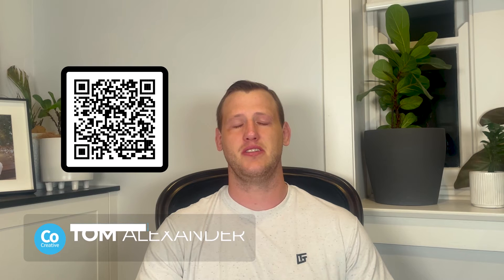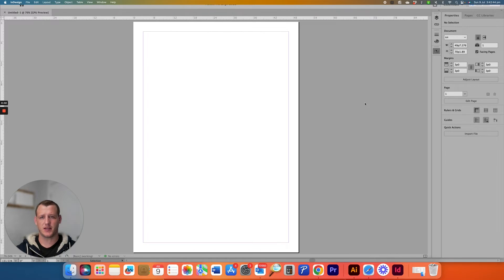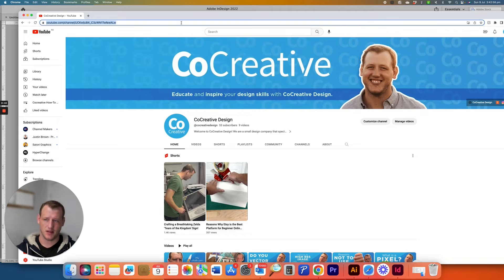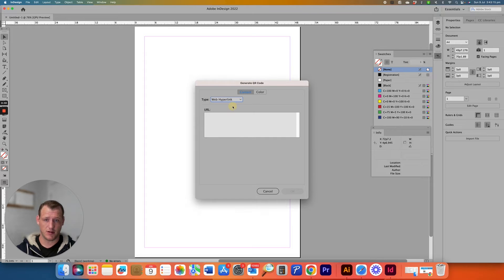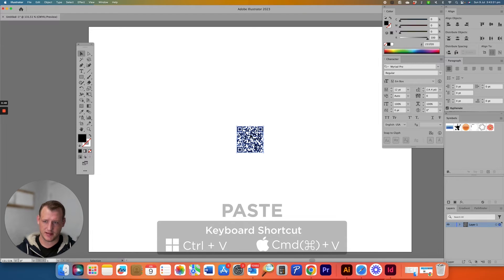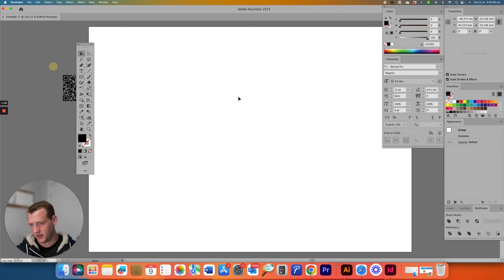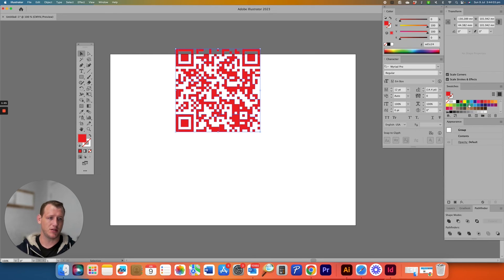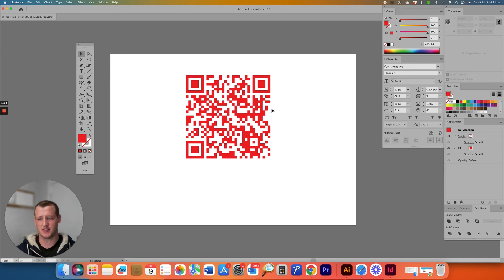How to Make a QR Code Using Adobe InDesign | Creative Cloud Guide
Learn how to generate a fully vectorized QR code using Adobe Creative Cloud! In this quick tutorial, Tom from Co-Creative demonstrates the fastest way to create a QR code using InDesign and Illustrator. With this method, you can easily produce a scalable QR code for both print and web applications.

or on our Etsy store